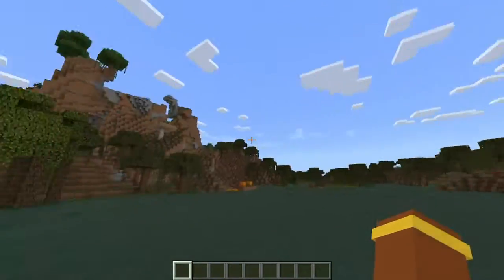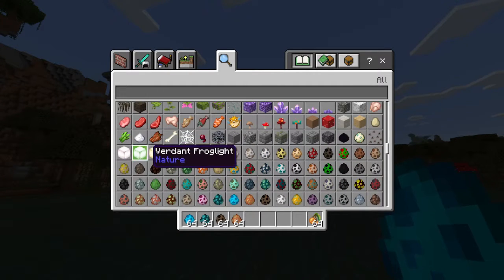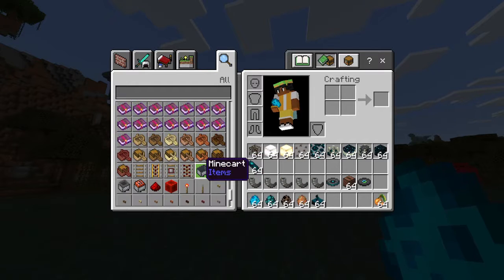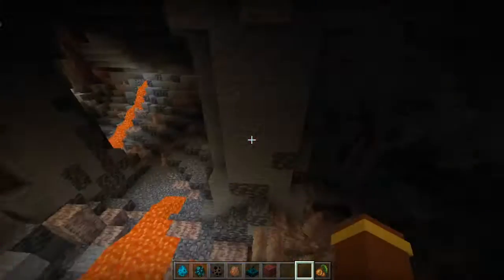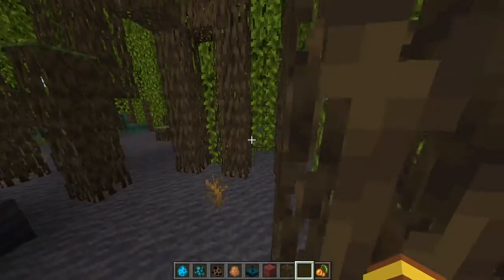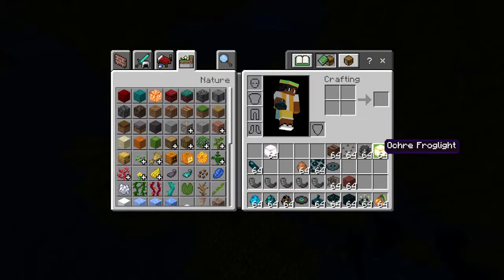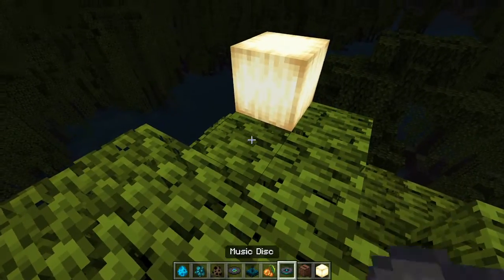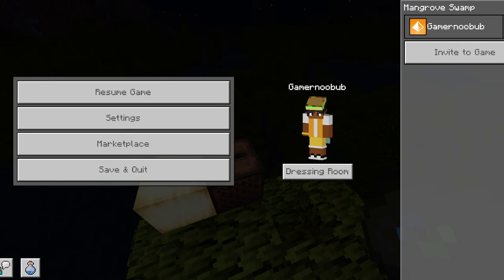Looking at the NEW Minecraft update!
Hey gamers! I hope you enjoyed this video!